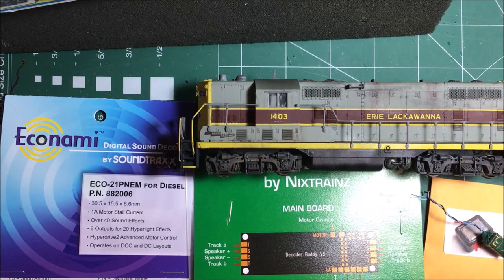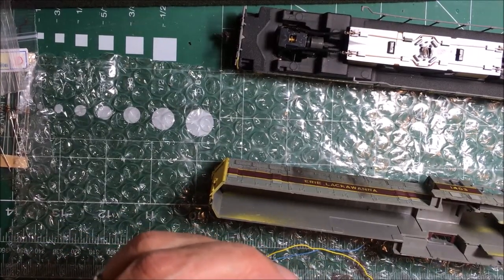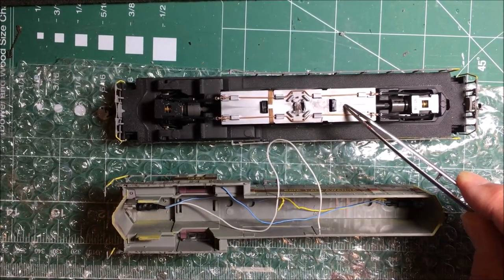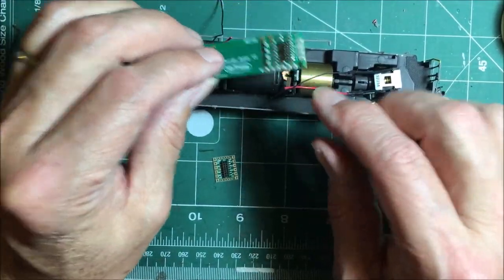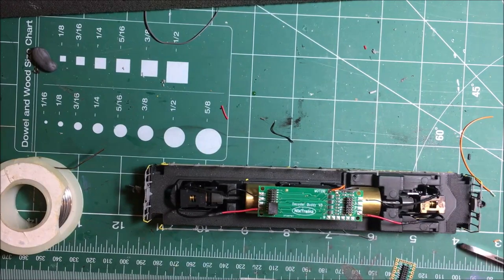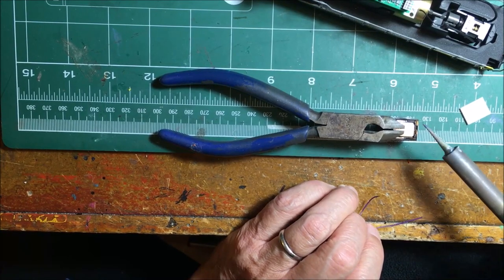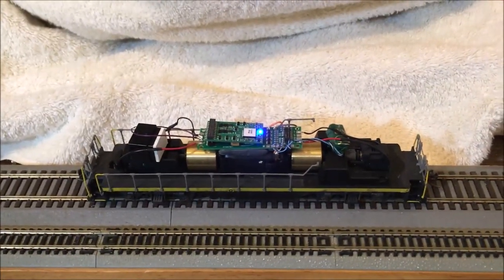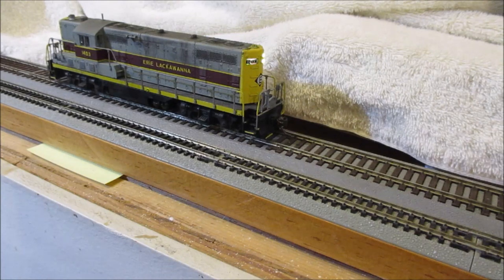DCC Sound Decoder Installation in an HO Scale Atlas/Kato GP-7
This video shows how I installed a Soundtraxx Econami DCC decoder in an HO scale Atlas GP-7.  I used a Nixtrainz Decoder Buddy to simplify installation, along with a TCS KA-2 keep alive circuit, and a sugar cube speaker and LED headlights.

So far no one has caught a mistake I made with the engine; EL GP7's ran long hood forward.  I have it set up backwards, so I will need to reverse the direction CV.